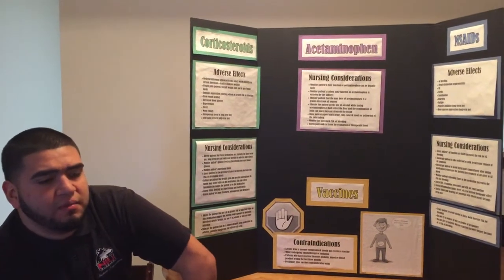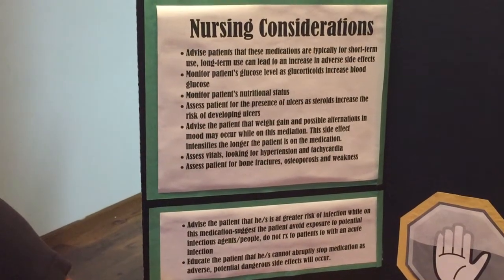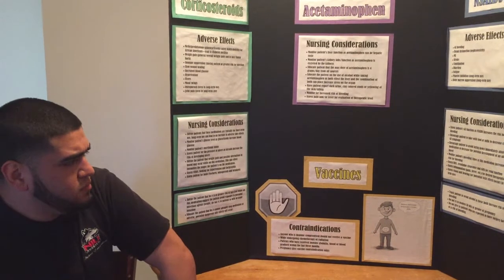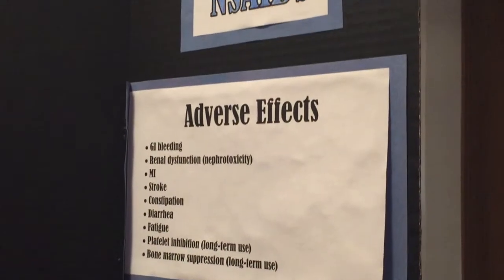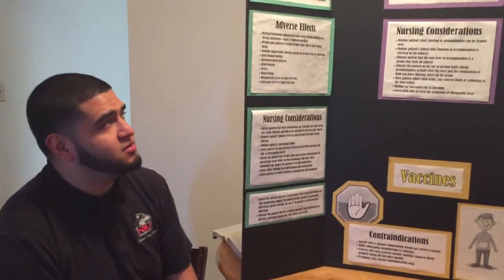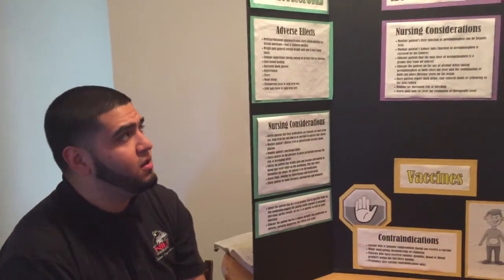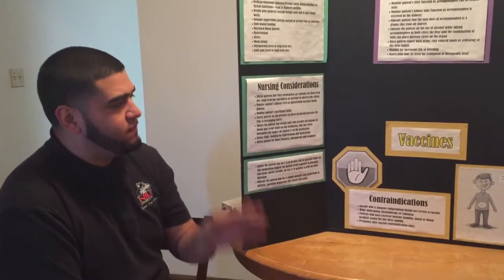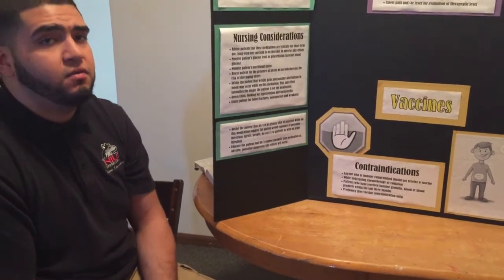IMG 4413 NIU Draft NURS 336